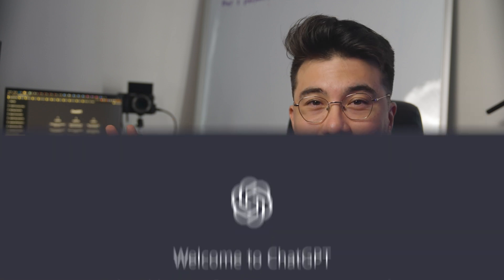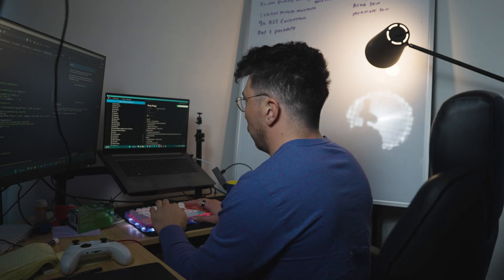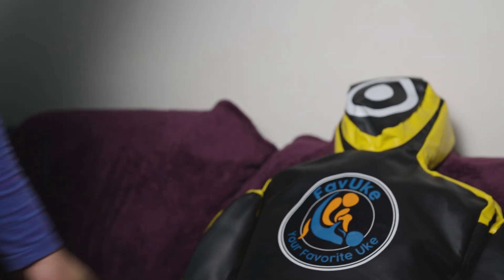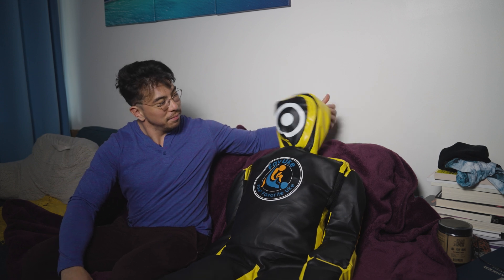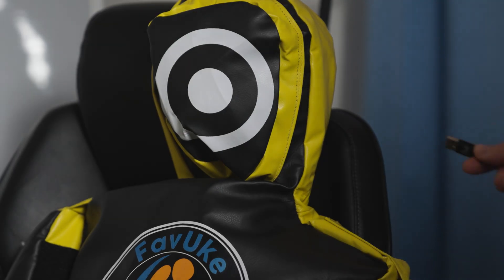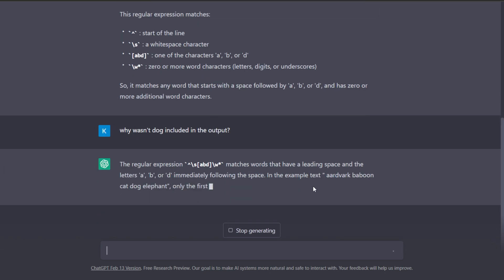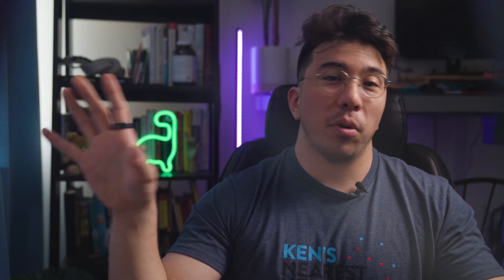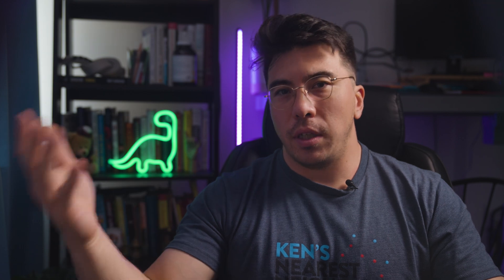How I Use ChatGPT as a Data Scientist (4-5 hrs Saved Per Week)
Is ChatGPT useful for data scientists? In this video, I talk about the 7 ways I use this amazing new AI tool to improve the quality of my work and save me time.

0:00 Intro
1:00 Visualizations
1:52 Converting Python
2:35 Code Summarization
3:19 Optimizing Code
4:18 Readme.md
4:40 Regex
5:02 Refactoring Code
5:20 Commenting Code
5:57 Will ChatGPT replace data scientists?